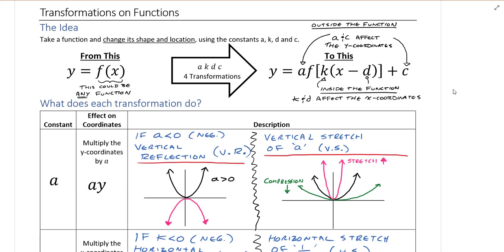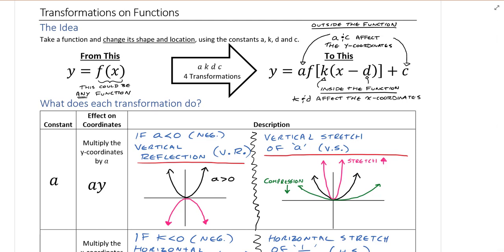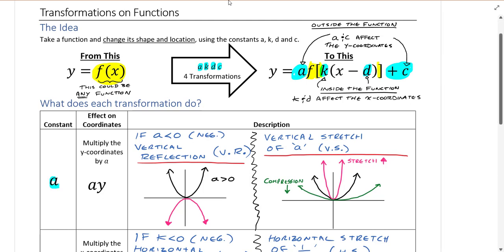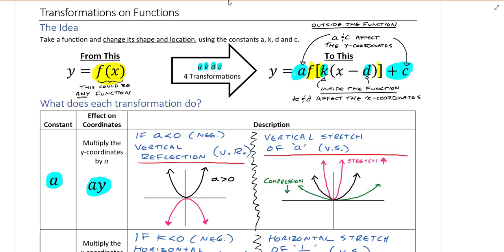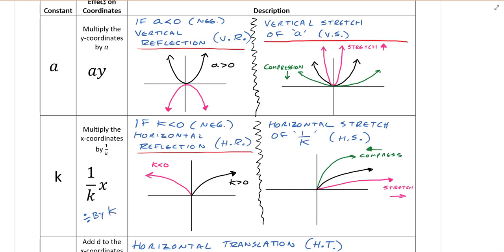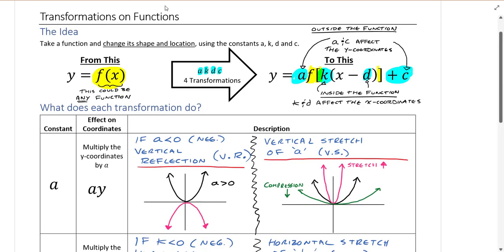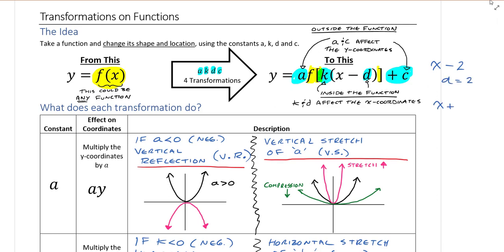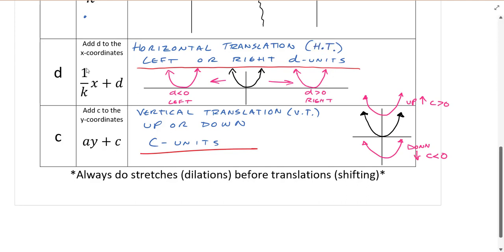Transforming Functions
Learn about the 4 transformations we apply to two dimensional functions to transform them from a base (parent) function to a new, transformed function.